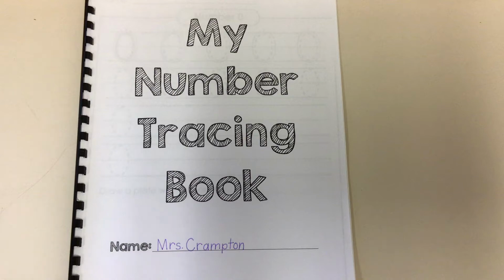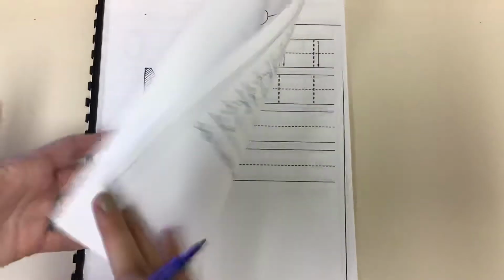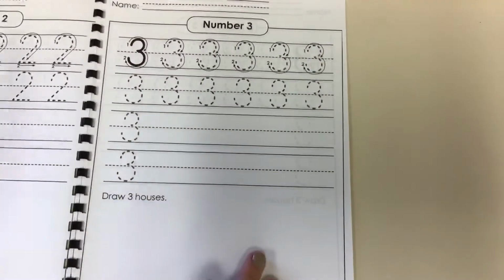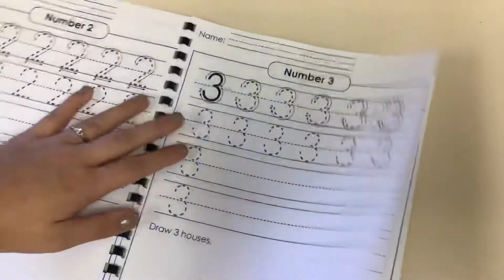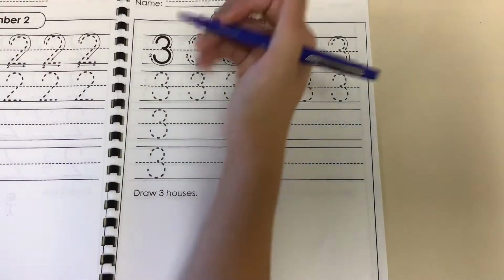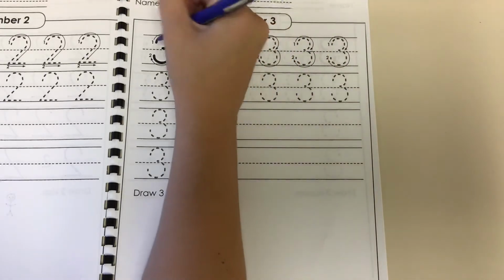Number 3 Tracing